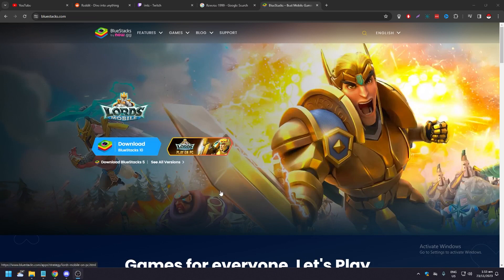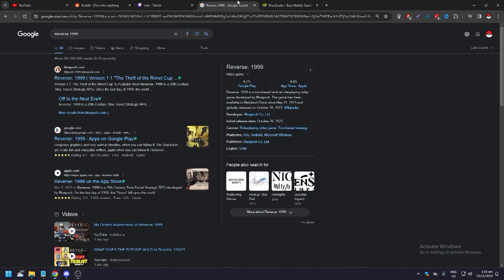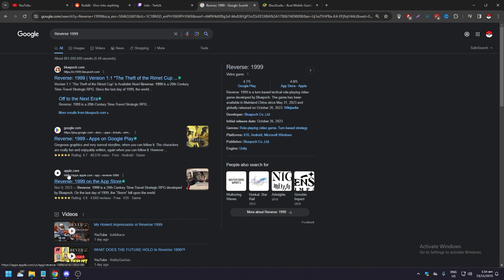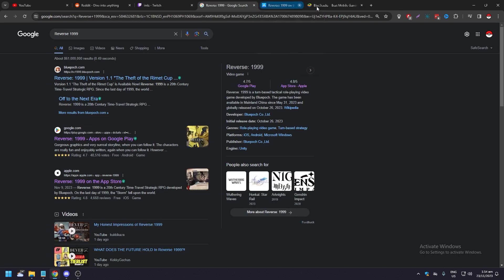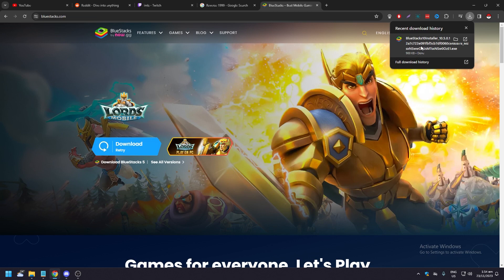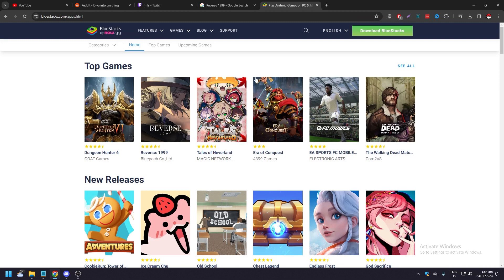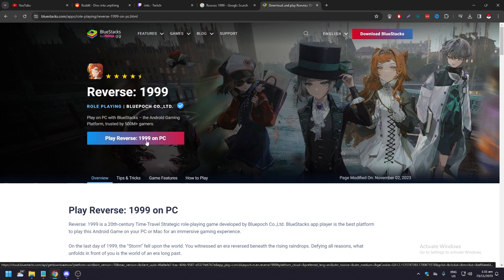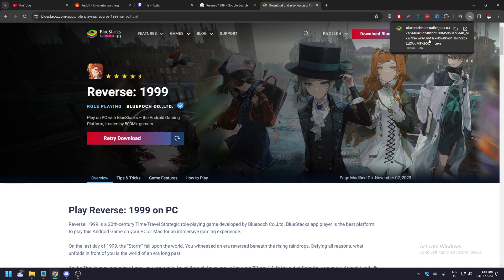How To Play Reverse 1999 On PC & Mac [Full Guide]